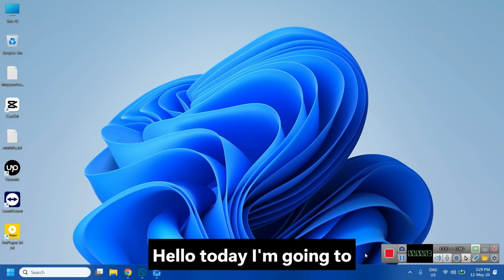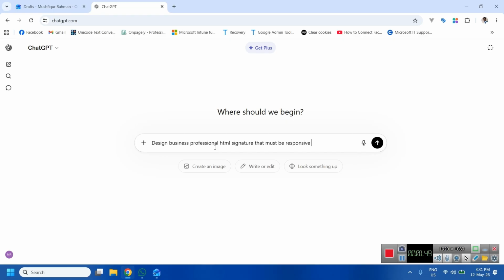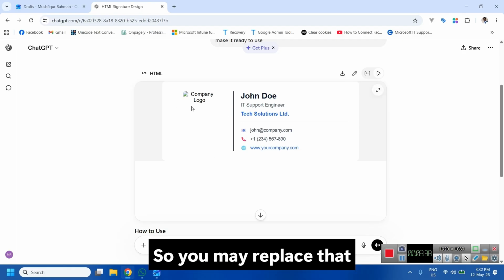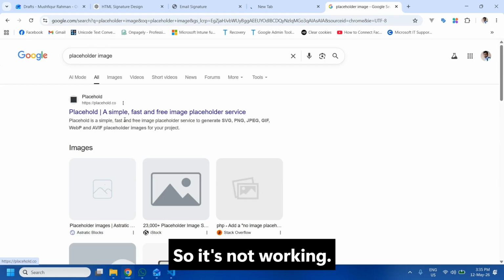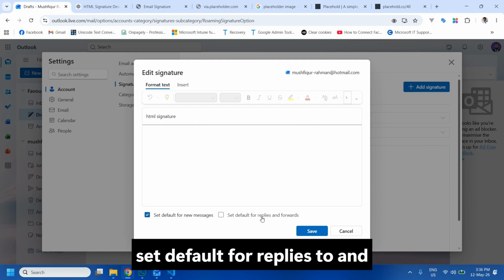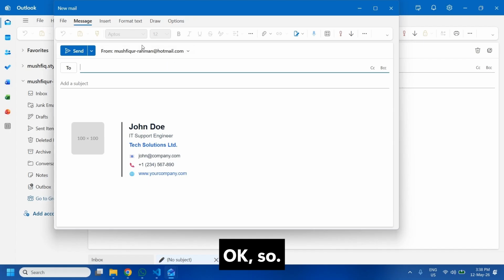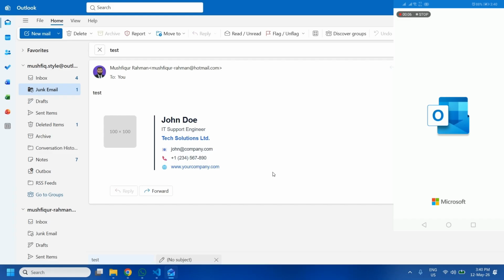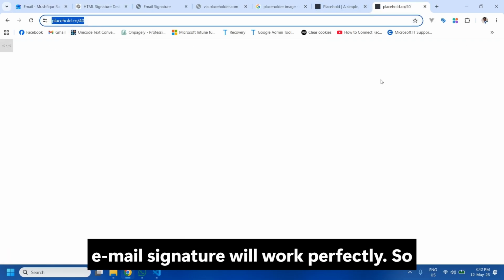HTML Email Signature Issue Fix on Outlook | Outlook Signature Not Working — Solved!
Is your HTML email signature not displaying correctly in Outlook? Broken layout, missing images, messed-up fonts, or the signature just not showing at all? You're in the right place!

In this tutorial, I'll walk you through the exact fix for HTML email signature issues in Microsoft Outlook, step by step, in minutes.

This is one of the most frustrating IT problems for professionals and businesses, and in this video from it support bee, you'll get the complete solution.

❓ Why Does the HTML Email Signature Break in Outlook?
Outlook uses Microsoft Word's rendering engine instead of a standard browser, which means it doesn't fully support modern HTML and CSS. This causes common issues like:
⚠️ HTML signature not showing in Outlook
⚠️ Email signature layout broken or misaligned
⚠️ Images missing or not loading in Outlook signature
⚠️ Fonts not applying correctly in HTML signature
⚠️ Outlook signature not working after update
⚠️ Signature appearing as plain text instead of HTML

🛠️ What This Video Covers — Step by Step:
✔ How to correctly add an HTML email signature in Outlook
✔ Why Outlook breaks HTML signatures and how to fix it
✔ How to fix missing images in Outlook email signature
✔ Correct HTML & inline CSS structure Outlook actually supports
✔ How to set up Outlook signature that works every time
✔ Fix for Outlook 2016, 2019, 2021, and Microsoft 365 (Office 365)
✔ How to create a signature in Outlook from an HTML file